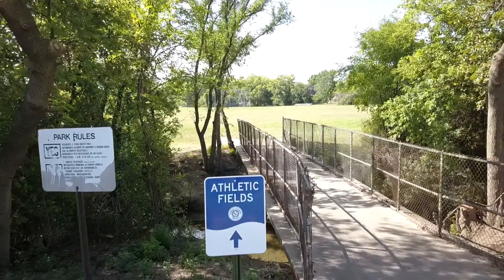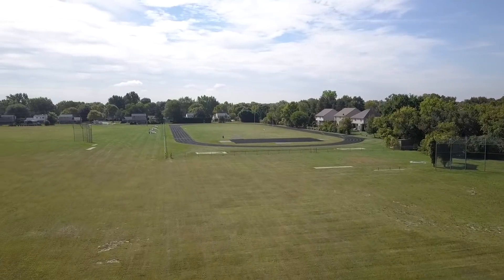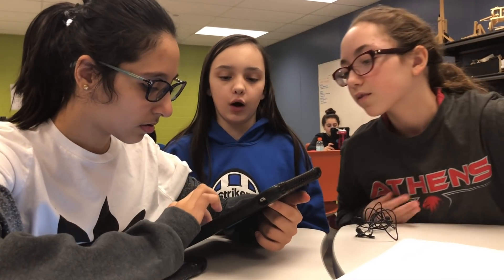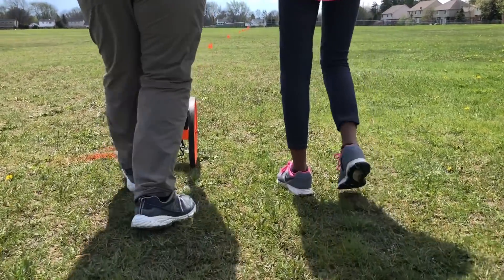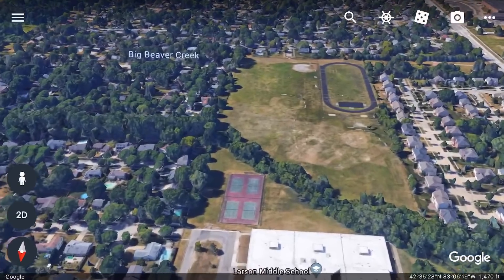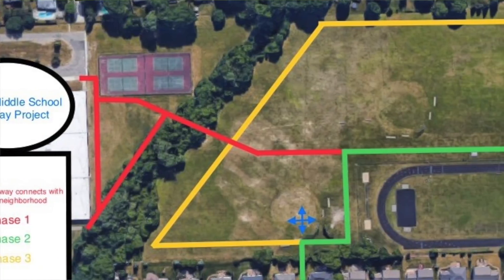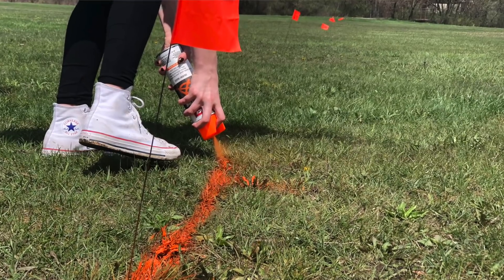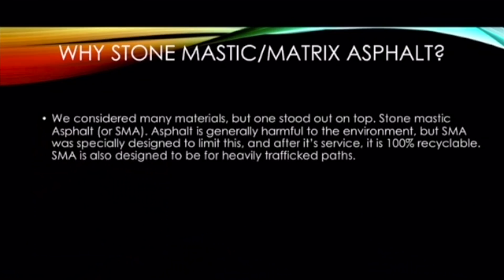EMPOWERING STUDENTS: Larson Path Project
Watch as students at Larson Middle School in Troy use math, science and technology to identify and solve a problem that will have an impact on generations to come.

Empowering Students to Connect Their Learning to the World--one part of our Journey to World Class.